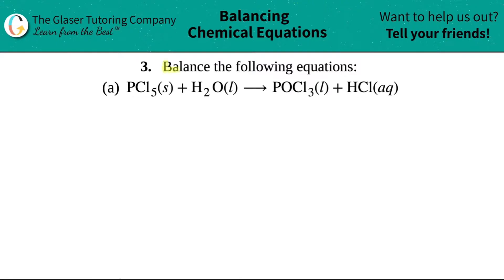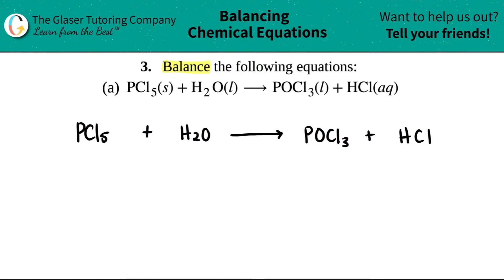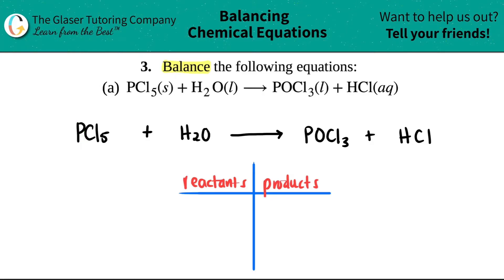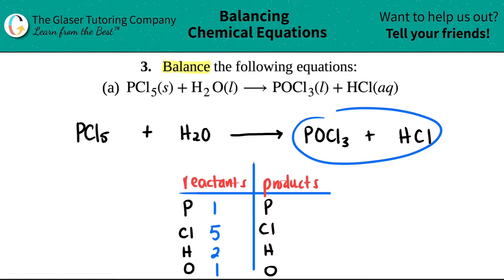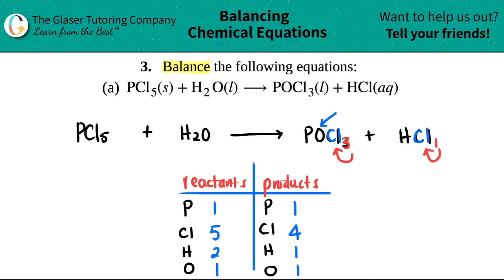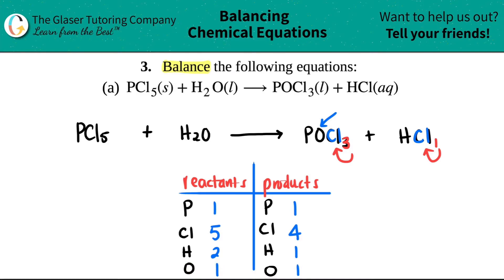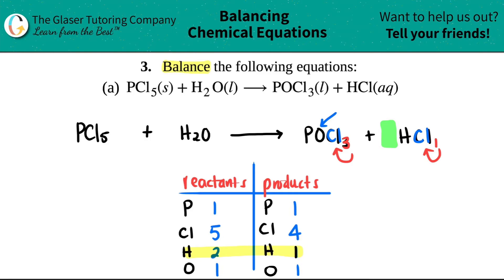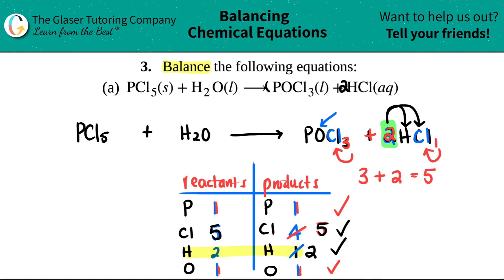4.3a | Balance: PCl5(s) + H2O(l) → POCl3(l) + HCl(aq)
Balance the following equations:
PCl5(s) + H2O(l) → POCl3(l) + HCl(aq)